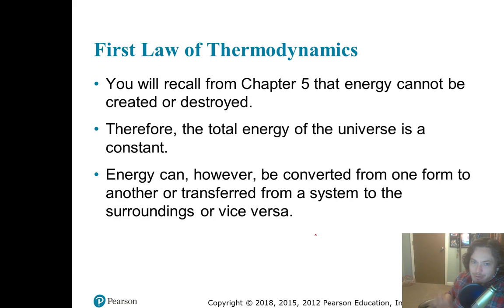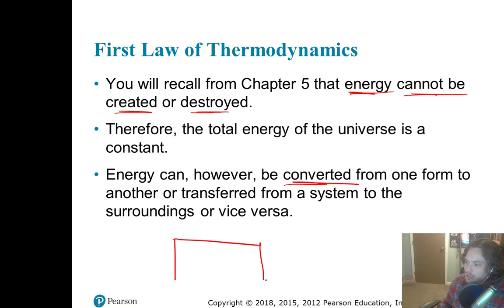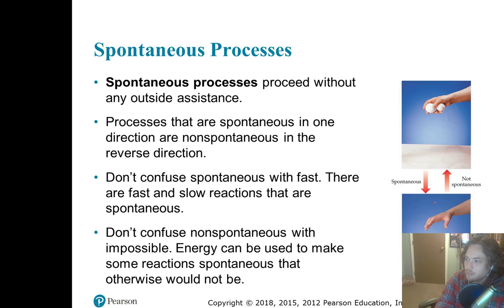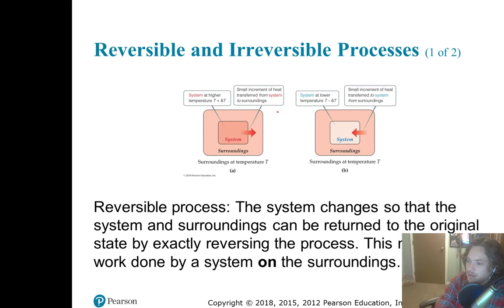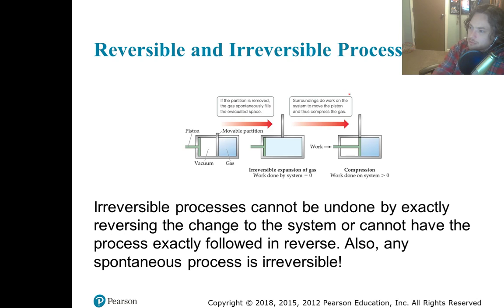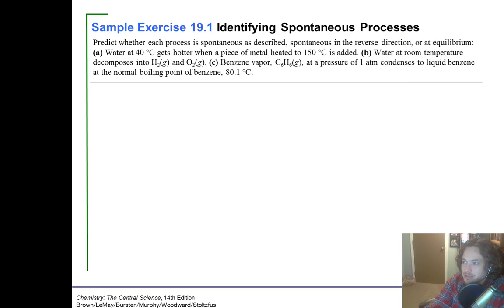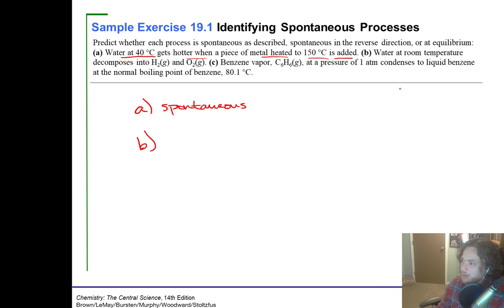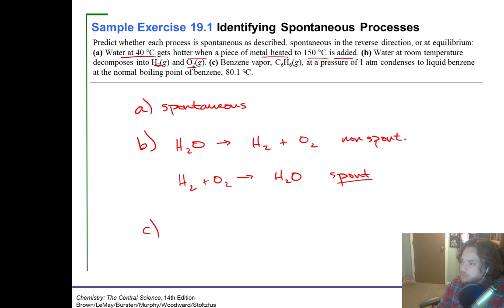Chem 2 Unit 11 Part 1 First Law and SpontaneousProcesses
Quick discussion of the first law of thermodynamics, spontaneous vs nonspontaneous processes, and reversible vs irreversible processes